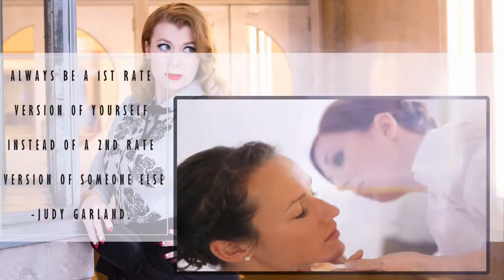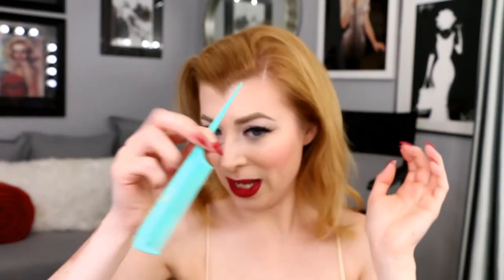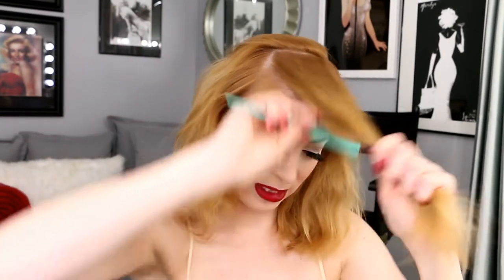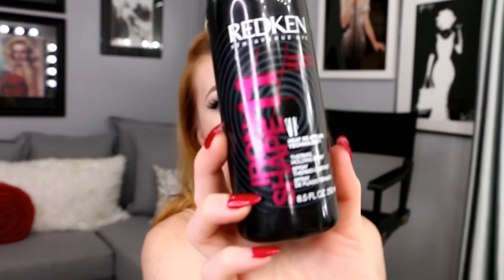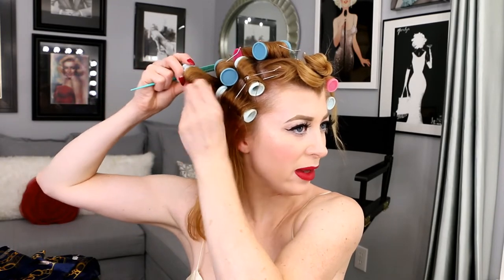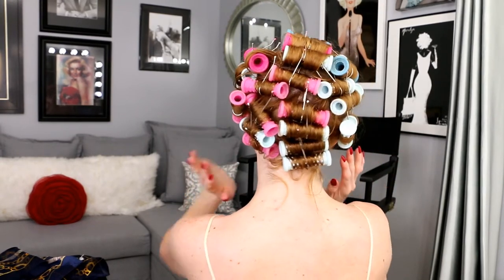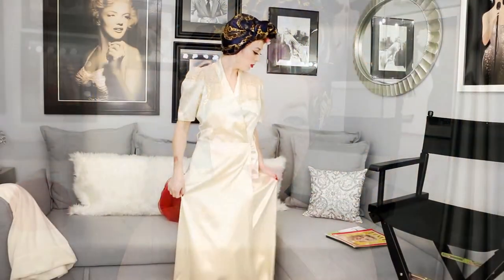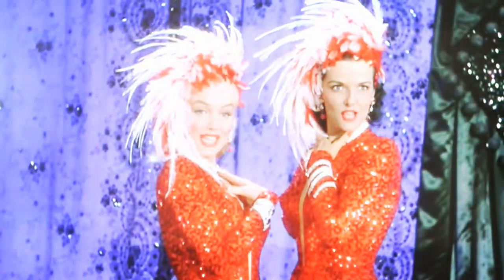HOW TO HOT SET YOUR HAIR USING HOT ROLLERS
HOW TO HOT SET YOUR HAIR USING HOT ROLLERS//HOT ROLLERS/ I use hot rollers to create my Page Boy hair style. This was a requested video! I am happy to share all the tips I use to hot roll my hair I hope you find them helpful.

Video Clip: Gentlemen Prefer Blondes 1953 owned by Twentieth Century Fox

Conair Hot Rollers
Redken Iron Shape 11
Amika Perk Up Dry Shampoo
Pureology Wind tossed texture spray

Here's a little taste of what this channel has to offer. Beauty how-to's & Reviews, Skincare, tips & tricks, and Vintage Fashion.

I have been a Licensed Esthetician & Makeup artist for over 10 years. I love sharing my tips & techniques and anything I feel will be useful or helpful for someone to try.